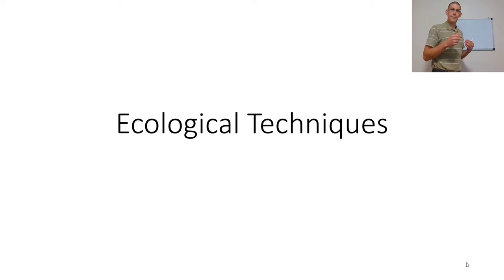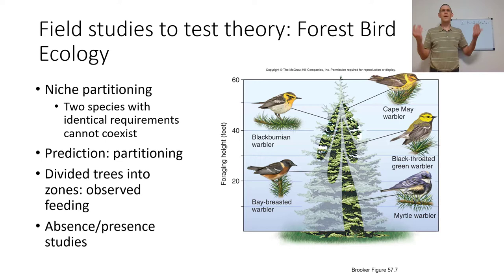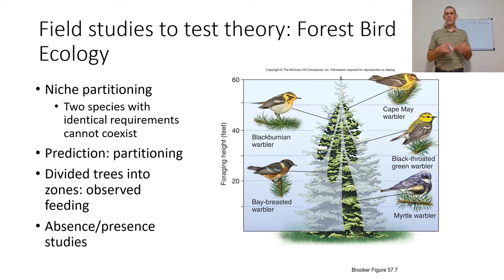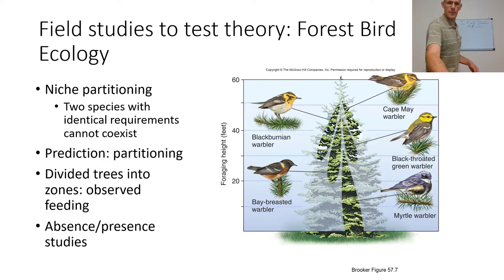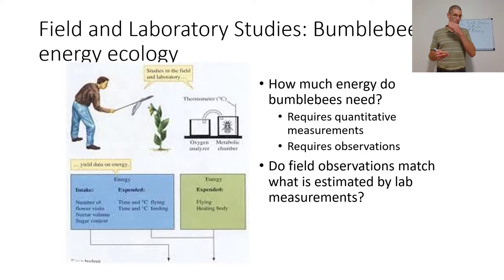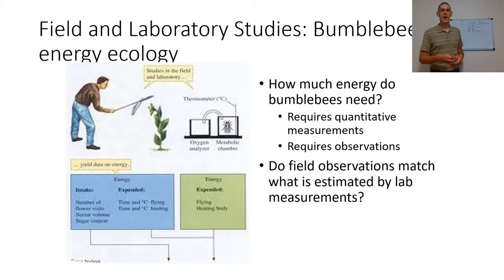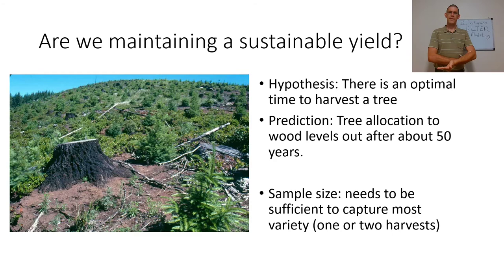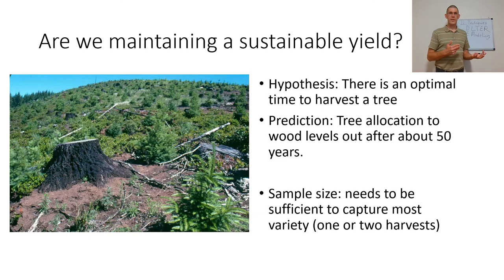2 Lecture Ecological Techniques